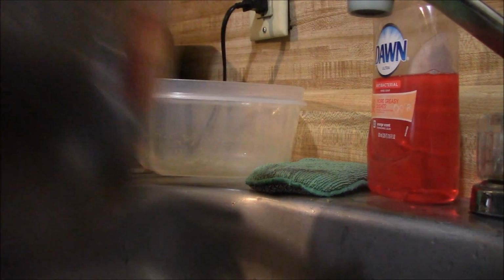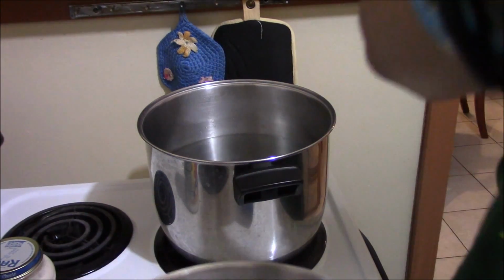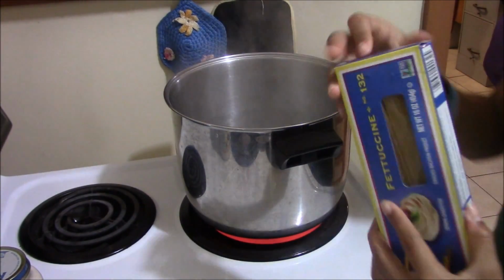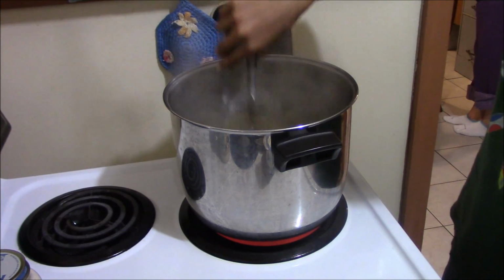Facts and opinions - How to make Chicken Alfredo!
Its my favorite food!

Please Edward M. Baldwins channel!